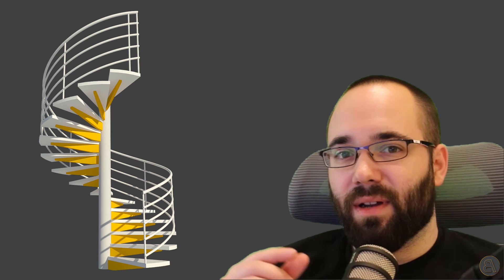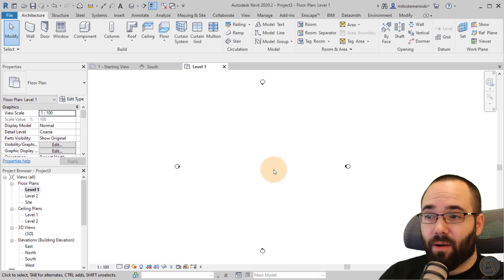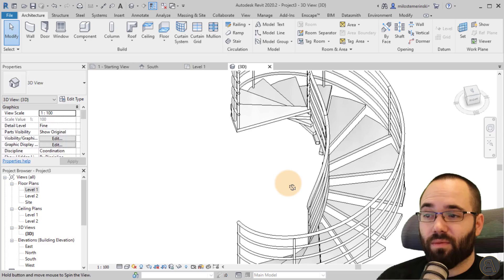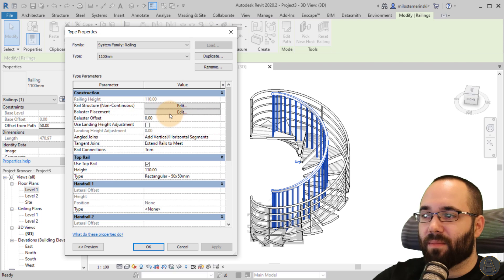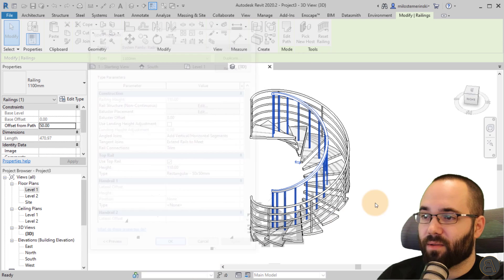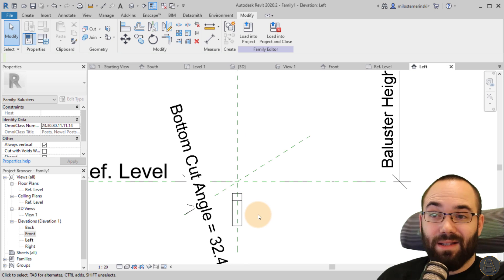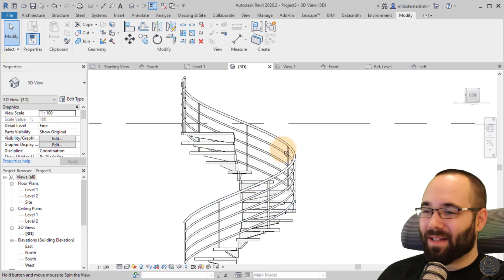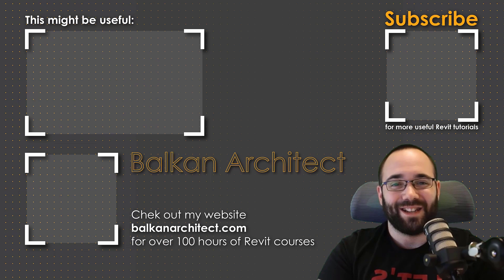Spiral Stair in Revit Tutorial